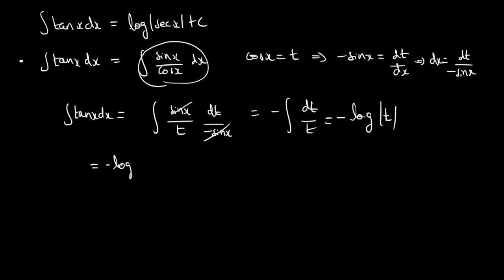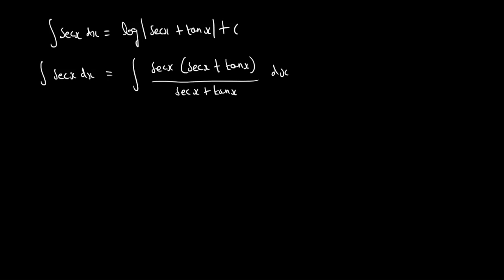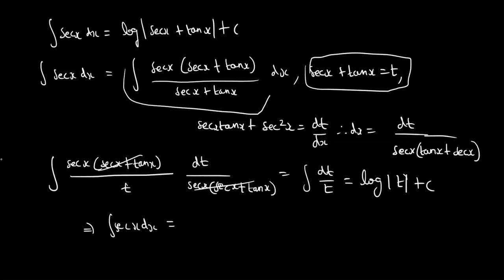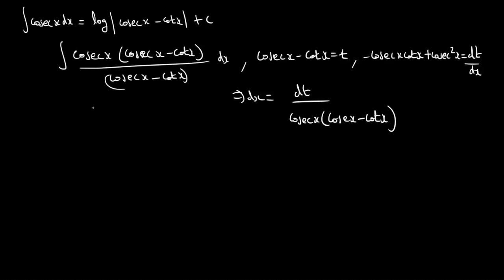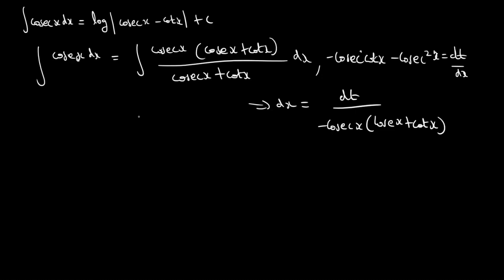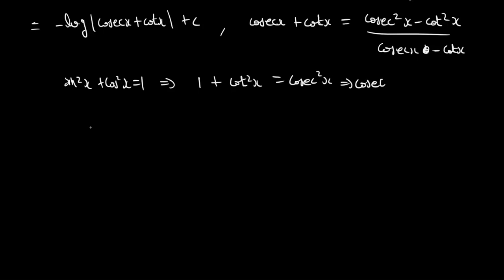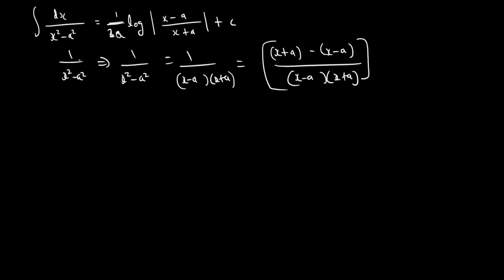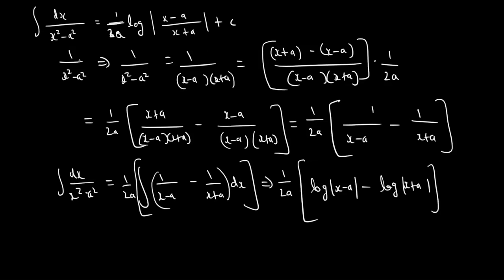BASIC INTEGRALS - PART 1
In this video I expound the derivation of some basic integrals